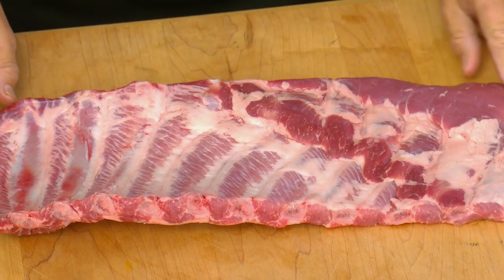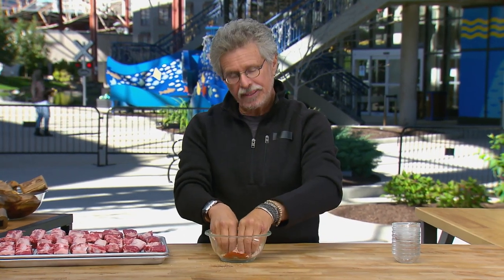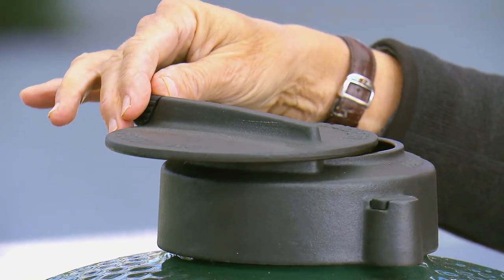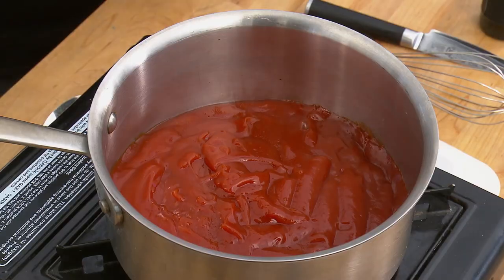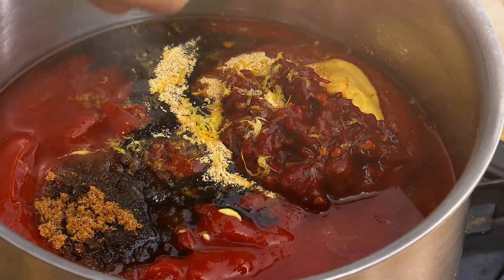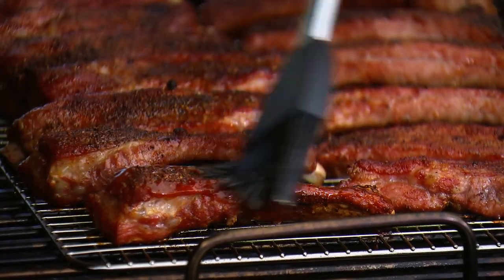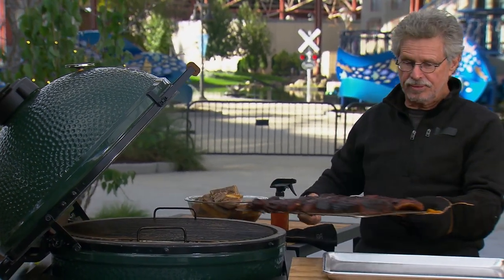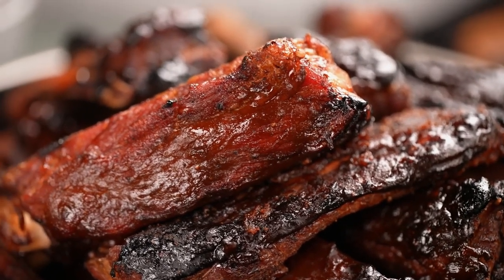Steven Raichlen's Rib Wings on the Big Green Egg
STEVEN RAICHLEN’S RIB WINGS
As featured on Project Fire. Photo by Steve Nestor.

A rack of ribs is typically sliced into individual ribs after cooking; why not cook them that way?  The individual spareribs will have a heightened level of flavor due to seasoning and smoking the spareribs on all sides. The individual spareribs will cook faster than a whole rack. Shout out to our Grill Wrangler, Steve Nestor, who came up with these ingenious rib wings for one of his tailgate parties.

See the full recipe at